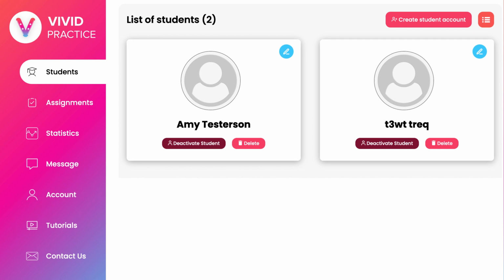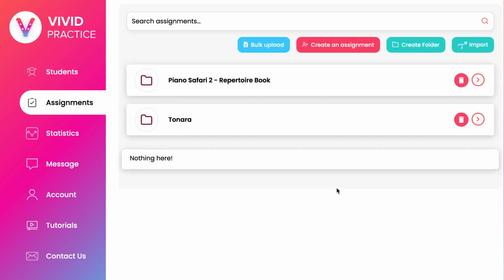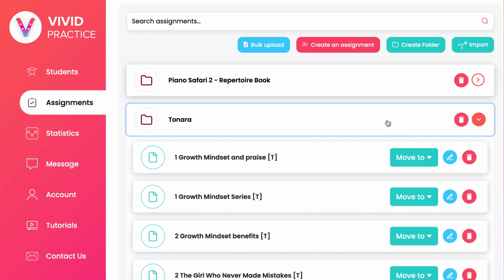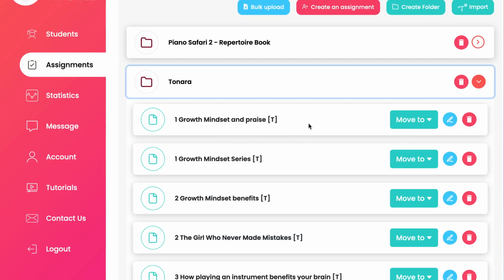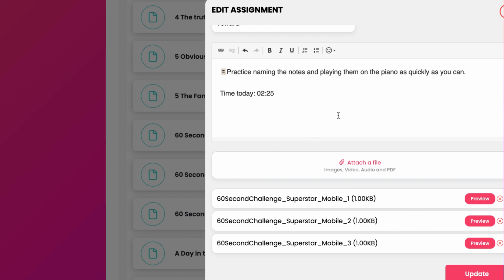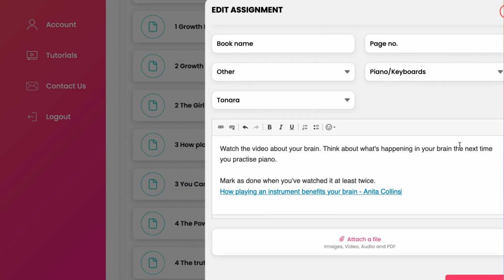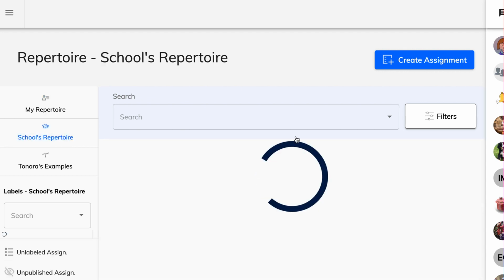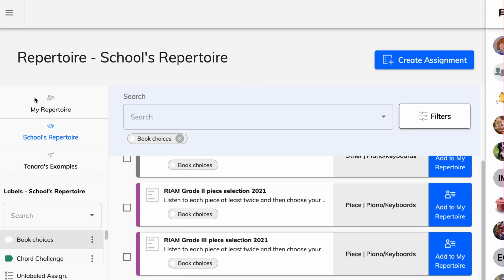TONARA SOS! How to import library from Tonara into Vivid Practice!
If you were using Tonara as your practice management tool, you've probably been panicking for the last few weeks to find an alternative and get your assignments outta there. Well, now Vivid Practice has a tool to make that SO much easier. Almost instant, in fact.

Learn more about Vivid Practice at vividpractice.com